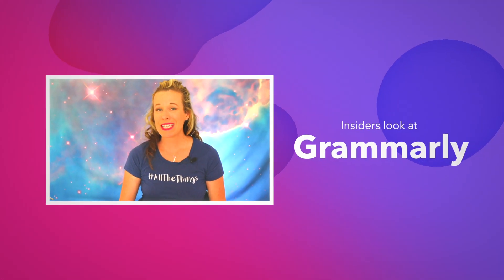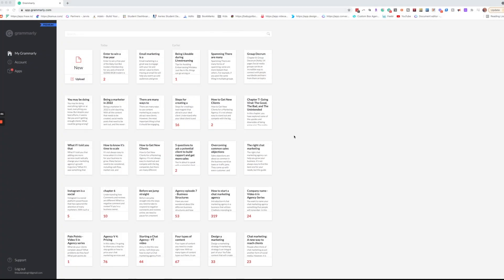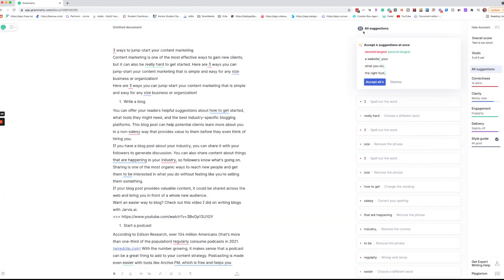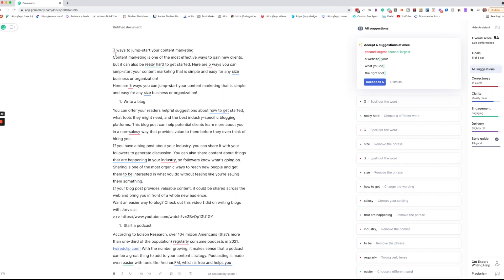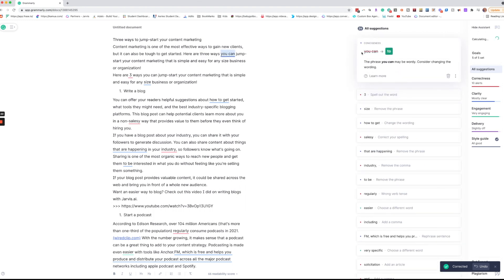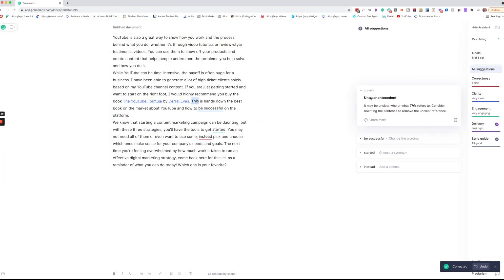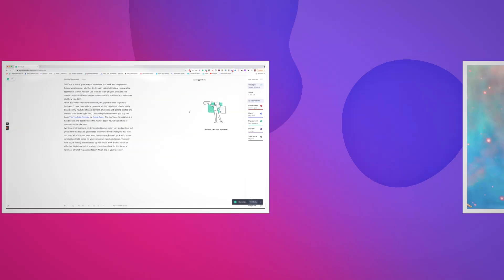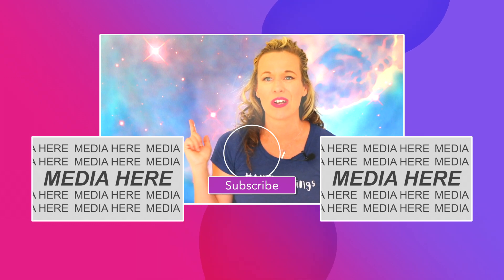EASY editing with Grammarly - Grammarly Tutorial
Learn how easy editing with Grammarly is in this video. I have been using Grammarly for years and love that I can not only use the plugin to keep my spelling and grammar in check on the go, but also I can use the editor to take my writing to the next level.

Improve your content ten fold with the help of Grammarly! Let me show you how easy it is to do your content editing with Grammarly!